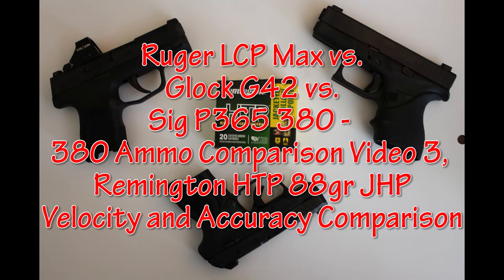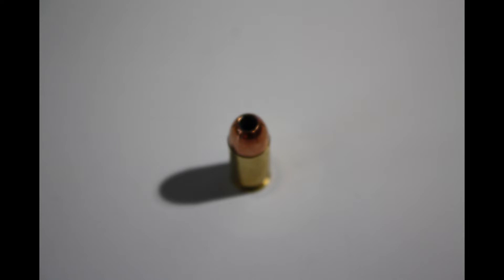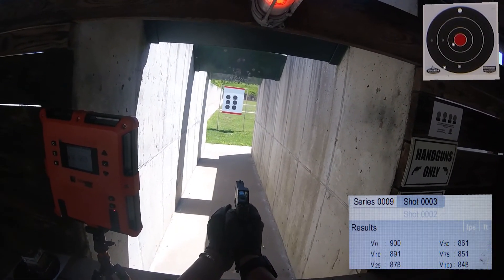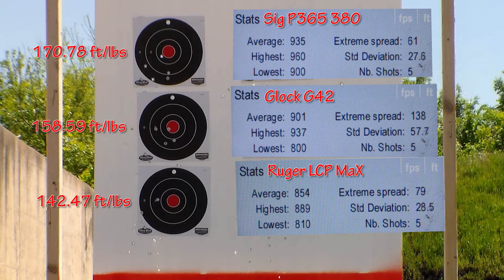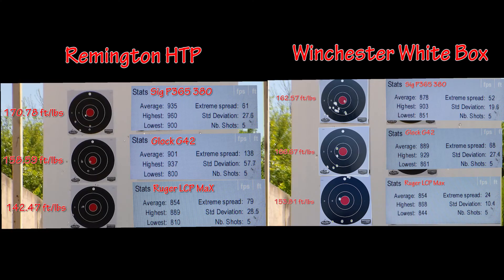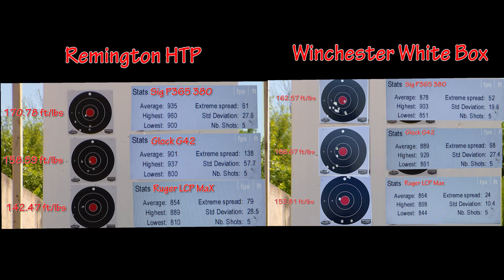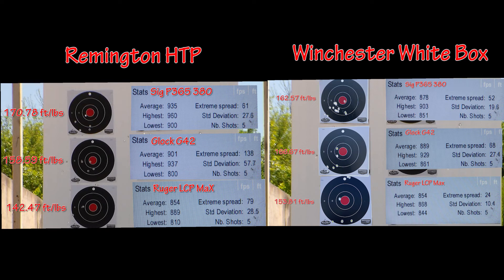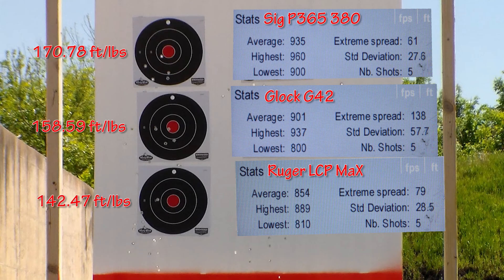Ruger LCP Max vs. Glock G42 vs. Sig P365 380 - Remington 88gr HTP - Accuracy & Velocity Comparison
In this video we do an accuracy and velocity comparison on: Remington 88gr HTP JHP ammo.